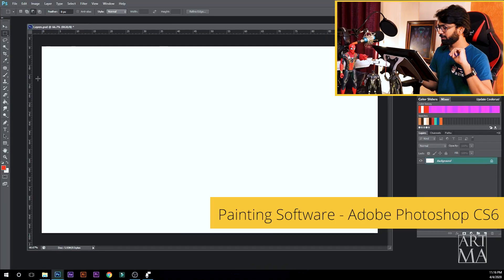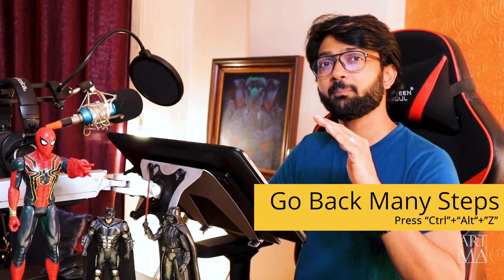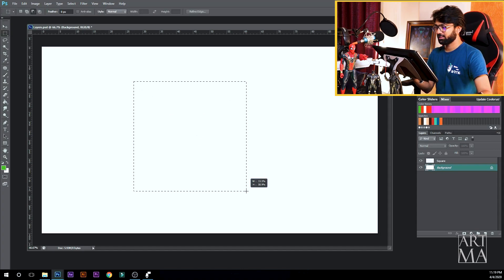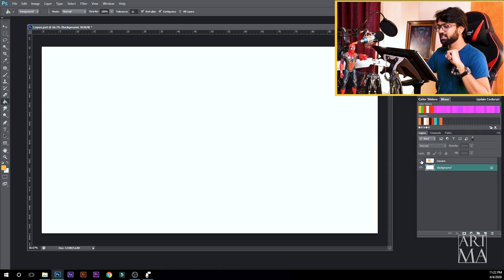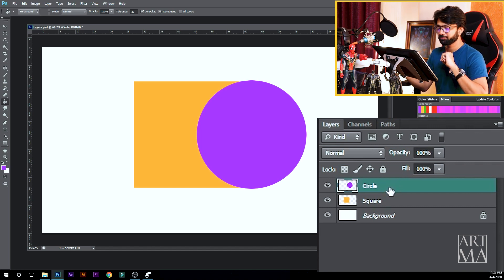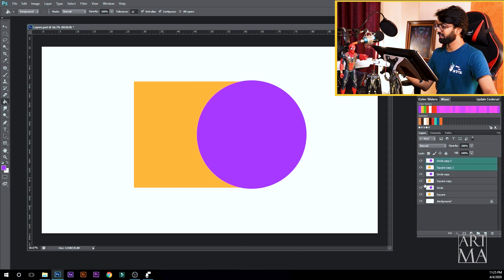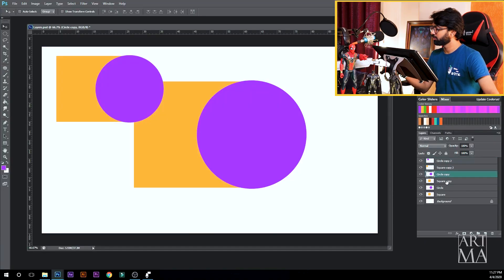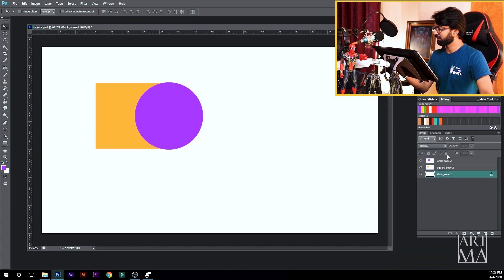How to Use Layers | Digital Painting Tutorials for Beginners | Learn In Hindi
In this video, you'll learn how to us one of the most powerful tools in digital painting software - layers. Mastering layers is essential if you want to get good at digital painting and they also help you get efficient in your work flow. If you're new to digital painting, I suggest that you follow along to get the most out of this tutorial. Happy Painting!

FREE 1 Hour Crash Course In Digital Painting For Beginners